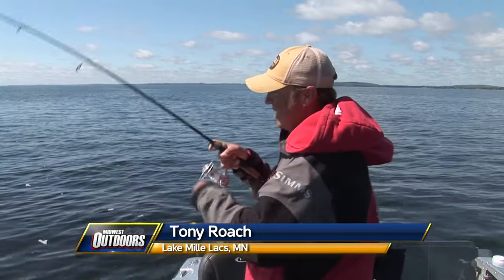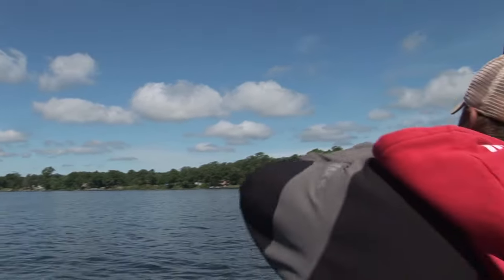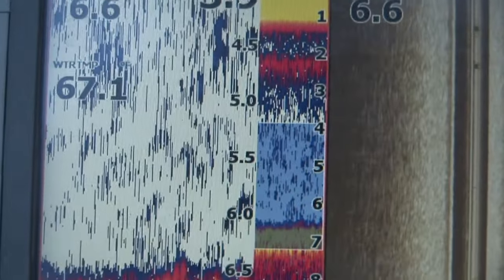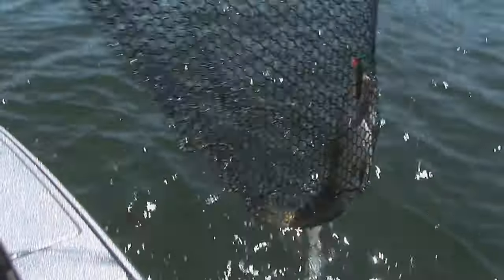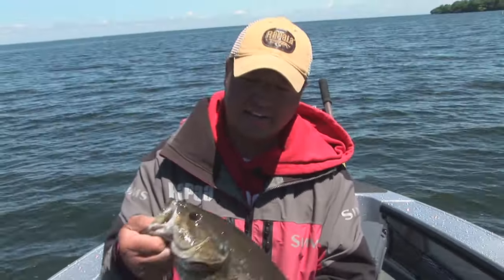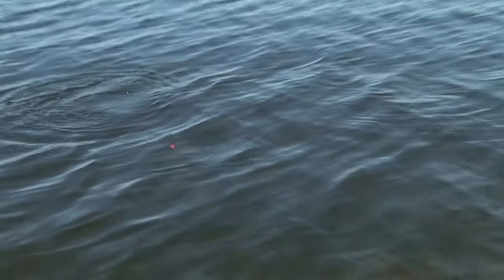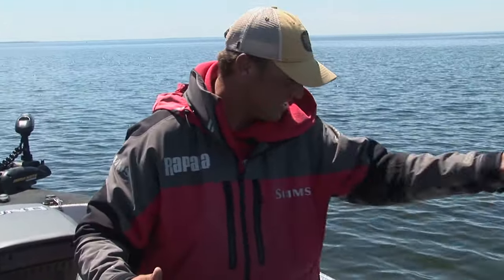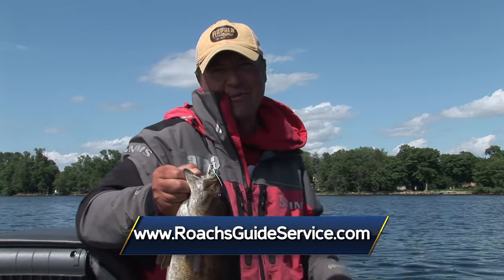Topwater Smallmouth on Lake Mille Lacs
Tony Roach on Minnesota's Lake Mille Lacs fishing for lunker smallmouth bass using Rapala X-Rap Crankbaits.